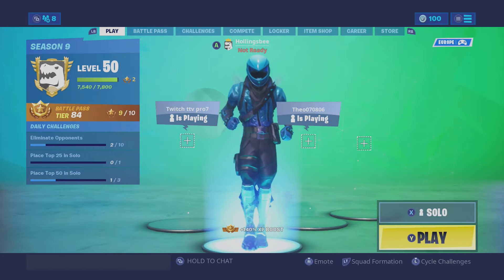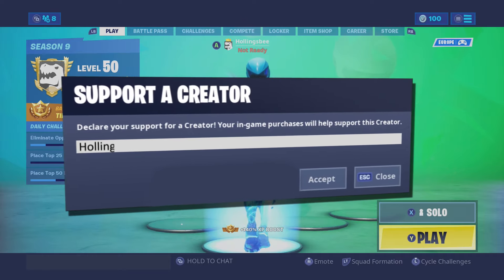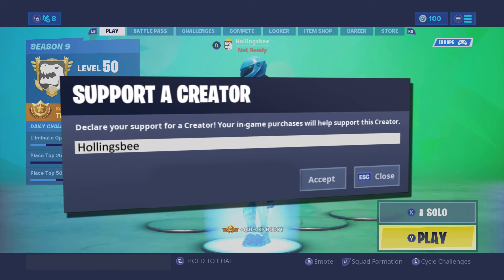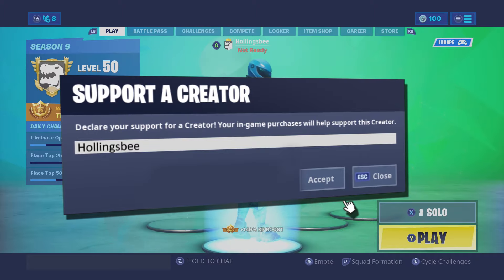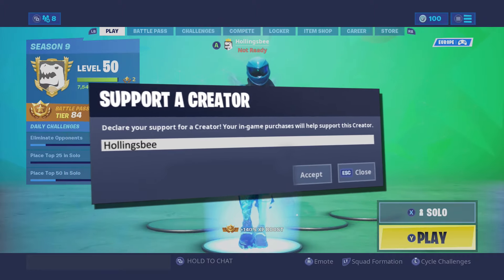Found beneath a circling jungle parrot - Fortbyte #11 location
Fortbyte are new into Fortnite season 9 and this is a guide on how to find Fortbyte #11 location

Clue - Found beneath a circling jungle parrot